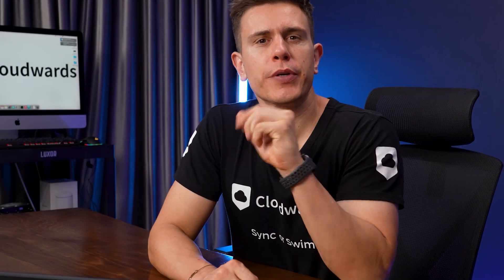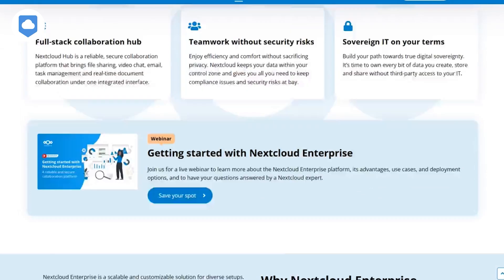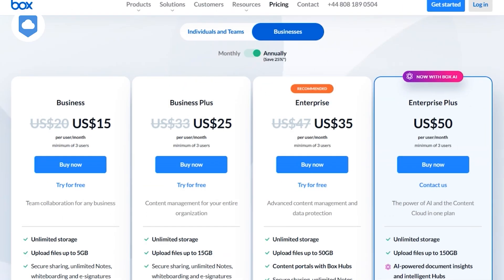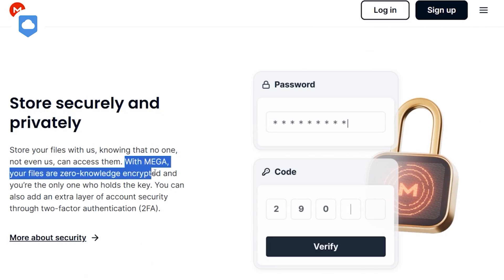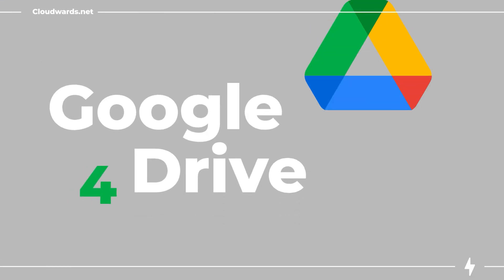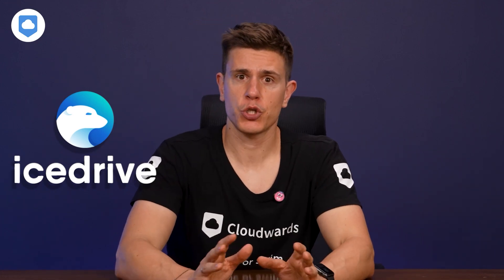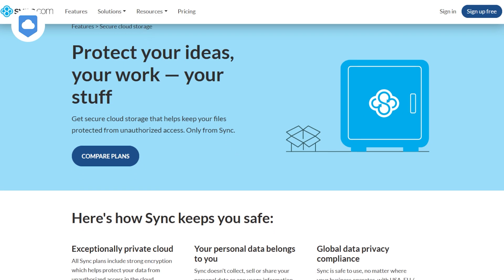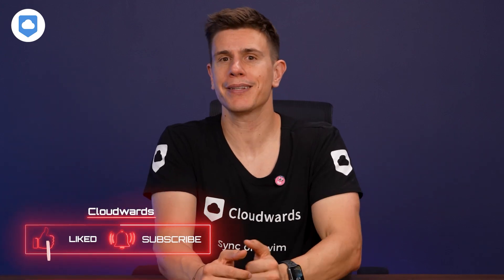Tired of Dropbox? I Tested Every Dropbox Alternative to Find 10 Options [2024]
In this video I’m sharing the best Dropbox alternatives around! I’ve got 10 options, so buckle up and find the right service for you! ☁️☁️

0:00 Intro
0:20 Why to look for another Cloud Storage?
0:49  NextCloud
2:33 Tresorit
3:38 Box
5:04 IDrive
6:29 MEGA
8:05 OneDrive
9:25 Google Drive
10:52 Icedrive
12:22 pCloud
13:57 My no.1 pick!
15:52 The Conclusion